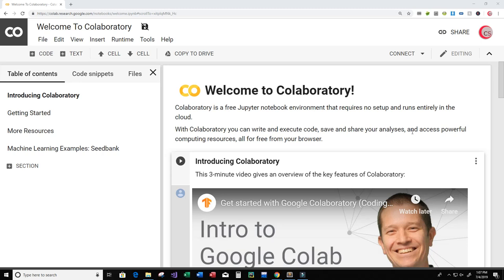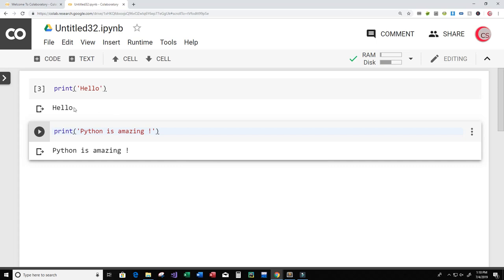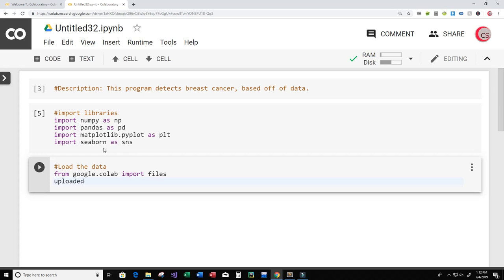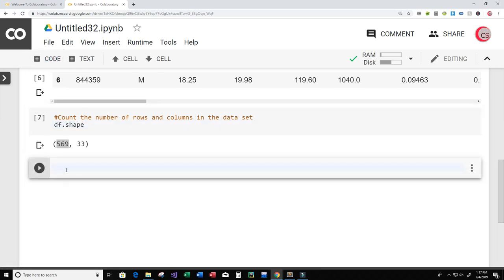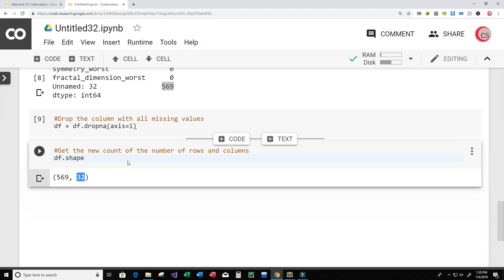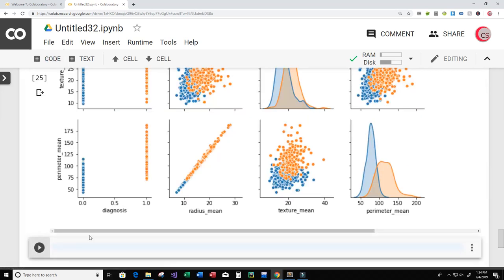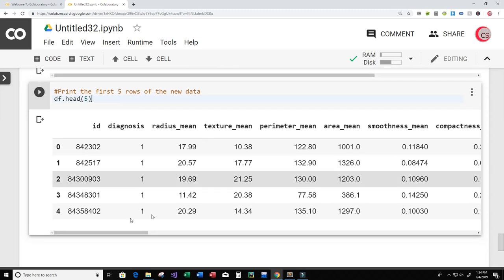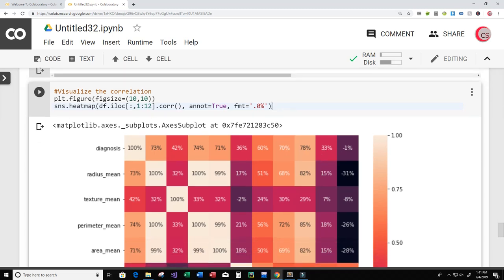Breast Cancer Detection Using Python & Machine Learning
NOTE: The confusion matrix True Positive (TP) and True Negative (TN) should be switched . As the sklearn library uses a different convention for axes

 ► Python (Hands-Machine-Learning-Scikit-Learn-TensorFlow):

► Learning Python:

►Head First Python:

 ► Head First Java: